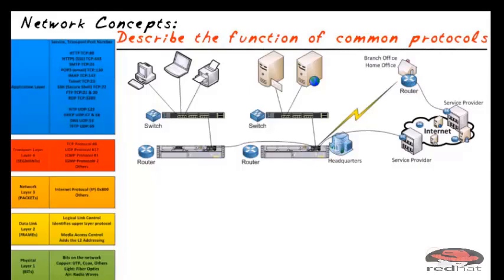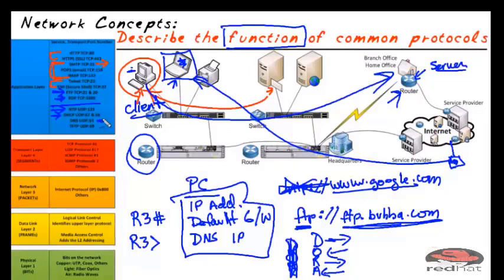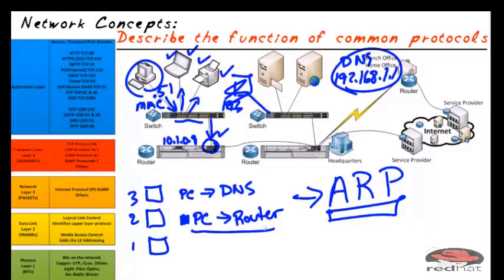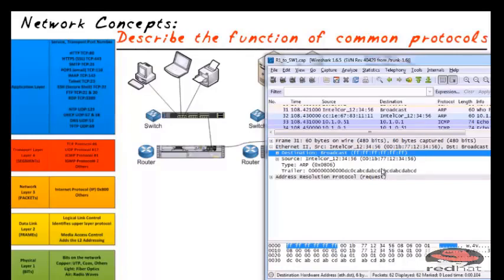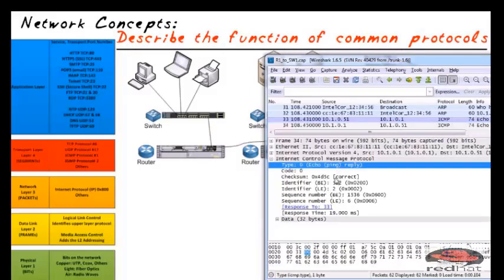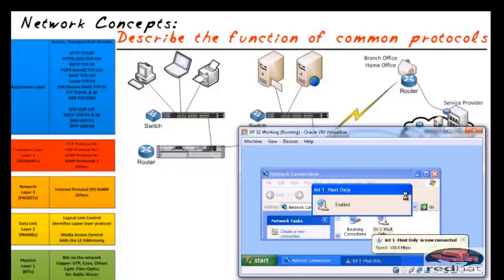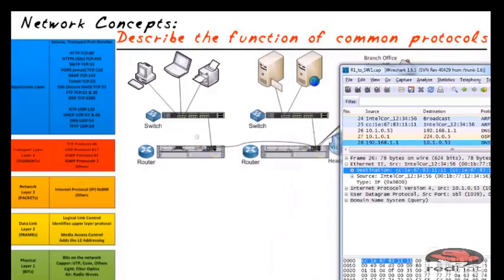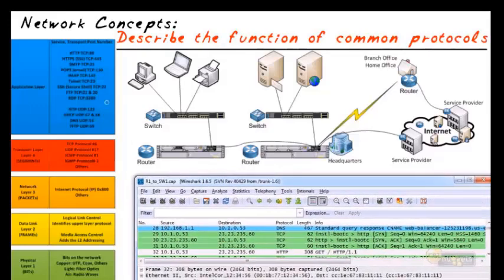07. COMMON NETWORKING PROTOCOLS - CCNA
Network Concepts
Describe the concepts on networking protocols